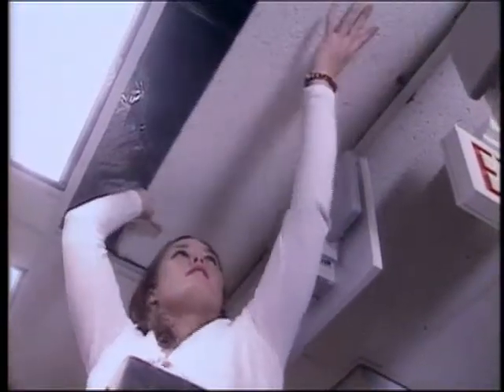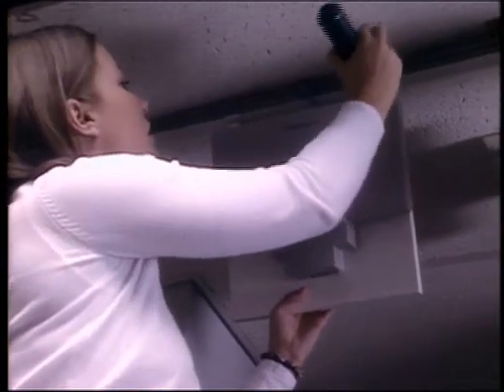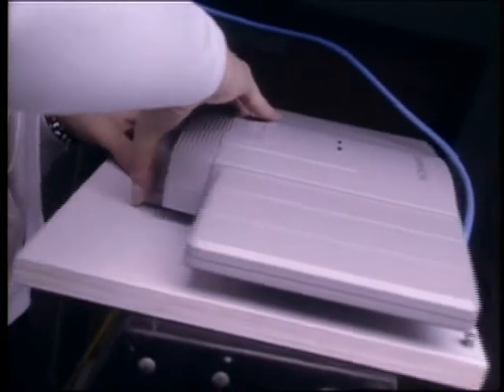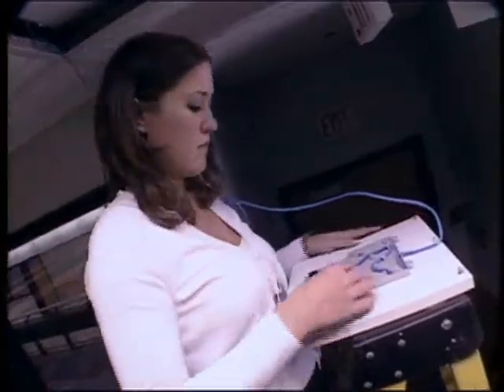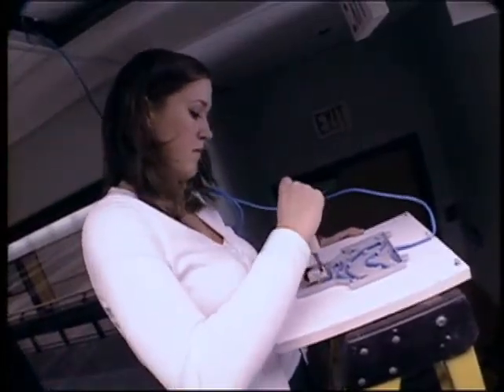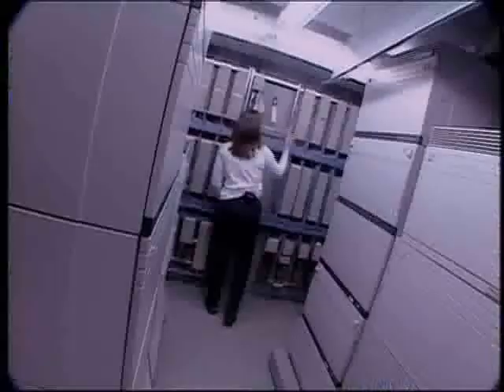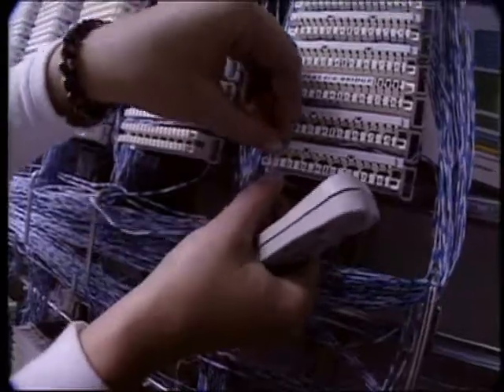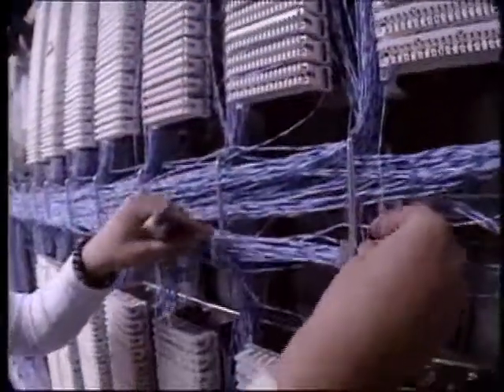Telecommunications - Female Role Model Career Video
This clip shows Josselin Grebinsky, a telecommunications specialist who maintains institutional systems, during a typical day on the job. Josselin is one of three women with successful careers in the traditionally male-dominated telecommunications industry profiled in this Female Role Model Career Video. The other women are:

• Louise Meilleur, a technical support specialist who designs telecommunications systems for clients
• Mindy Turk, a naval communicator making her way up in the rankss

These three dynamic women will inspire your female students to explore new occupations. Additional information from co-workers and supervisors supplements each job profile.

This video is part of a series that features in-depth career information on 35 specific industries, capturing real women working, during a typical day on the job. Each program reveals the personal experiences and insights of successful women in technology and trades occupations, and sends the all-important message to women and girls that the sky is the limit!

These inspirational DVDs supplement industry tours, providing a great addition to any library, career counseling center or outreach campaign.